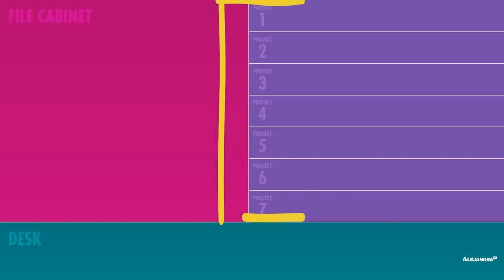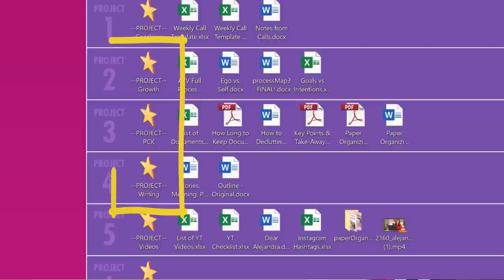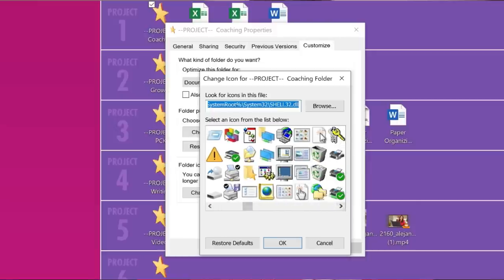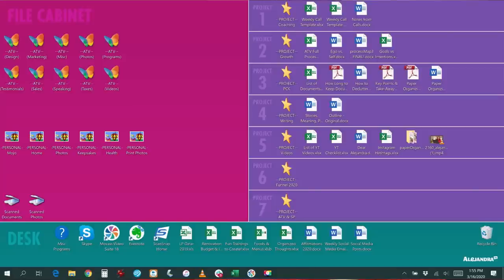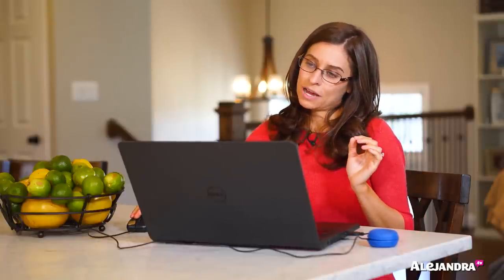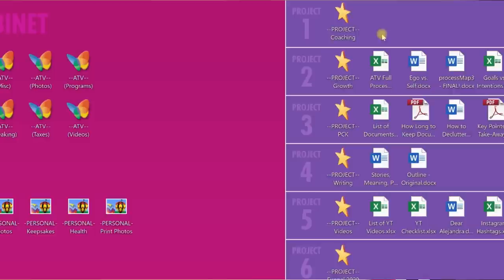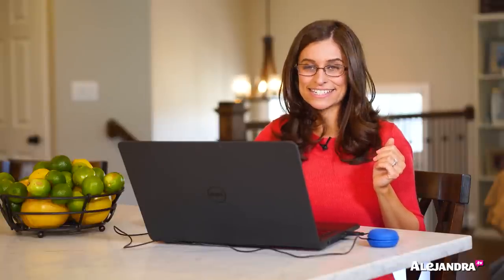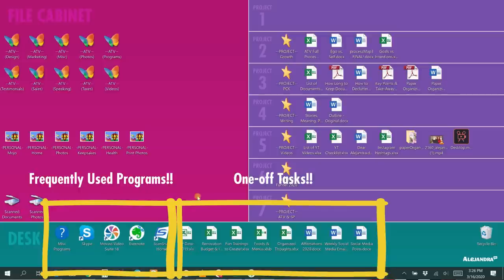How to Organize Your Computer Desktop, Files, & Folders (Part 10 of 10 Paper Clutter Series)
Overwhelmed w/ Paper Clutter?

Hello! I'm Alejandra Costello, professional organizing expert from Alejandra.tv! In this video I show you how to setup and organize your computer desktop/screen, files, and folders so you can stay efficient and easily find what you need!

This is part 10 of a 10 part paper clutter series on getting organized at home. You can watch the entire video series

Alejandra